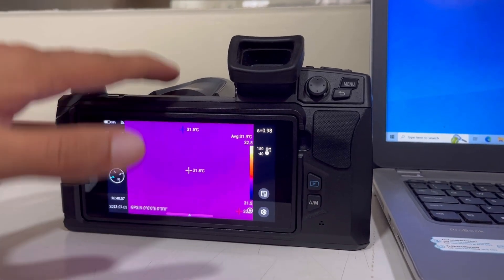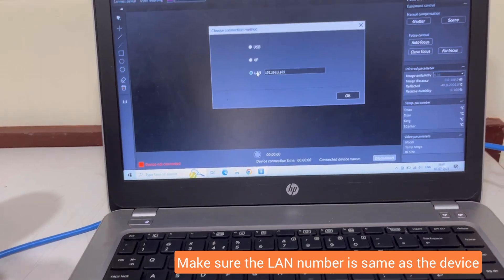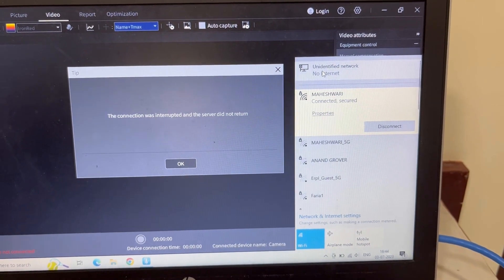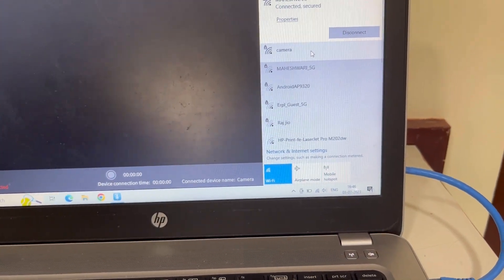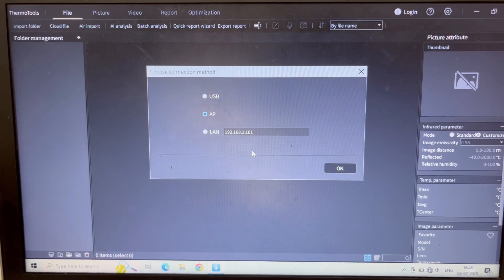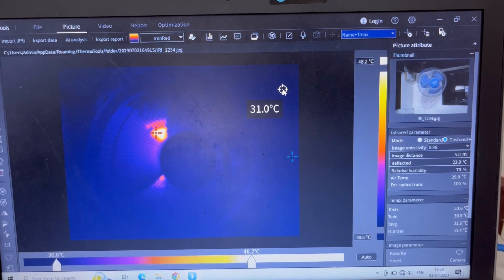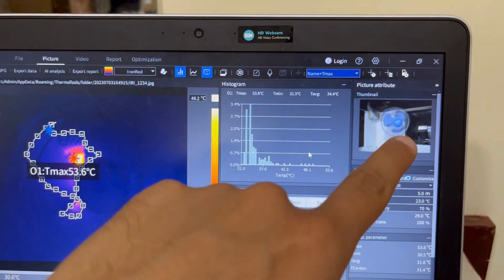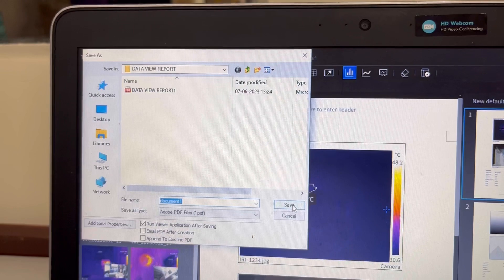Seamless Integration: Operating the STEK Thermal Imager with Laptop Software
🌡️ Take your thermal imaging experience to new heights with the seamless integration of the STEK Thermal Imager and laptop software! In this exciting YouTube video, we delve into the world of advanced temperature analysis, demonstrating how to operate the STEK Thermal Imager using the intuitive software on your laptop.

💻 Join us as we unlock the power of this cutting-edge combination and showcase the enhanced functionalities and capabilities it offers. Whether you're an engineer, researcher, or enthusiast, this video will provide you with valuable insights and practical guidance on utilizing the STEK Thermal Imager to its full potential.

💡 Our comprehensive tutorial begins by guiding you through the installation and setup process of the software on your laptop. We'll demonstrate how to establish a seamless connection between the thermal imager and the software, ensuring you have a smooth and reliable operation experience.

📊 Once the software is up and running, we'll take you on a guided tour of its features and functions. From adjusting temperature scales and color palettes to capturing and saving thermal images, we'll cover all the essential operations that will enable you to extract valuable insights from thermal data. We'll also highlight advanced analysis tools and techniques available within the software, empowering you to perform in-depth temperature analysis with ease.

🎥 With our expert narration and visual demonstrations, this video caters to users of all levels, whether you're a beginner or an experienced professional. You'll gain a comprehensive understanding of how to utilize the STEK Thermal Imager and its accompanying software to visualize and analyze temperature patterns in real-time.

🔔 Don't miss out on this opportunity to unlock the full potential of your thermal imaging setup. Click that play button now and discover the seamless operation of the STEK Thermal Imager with laptop software. Get ready to harness the power of visual temperature analysis and revolutionize your approach to temperature measurement!